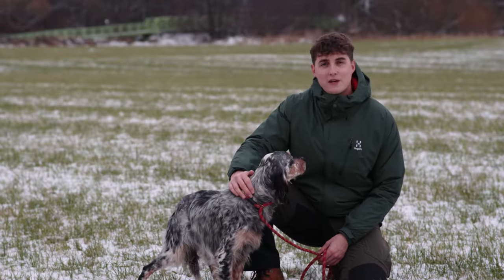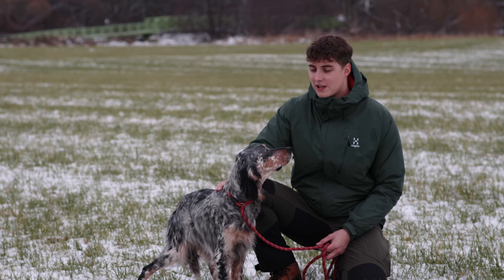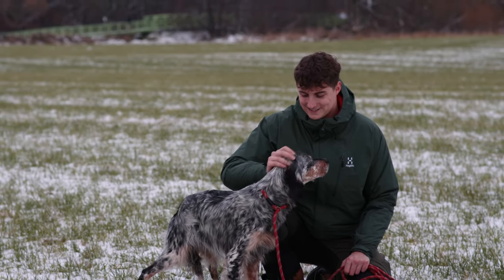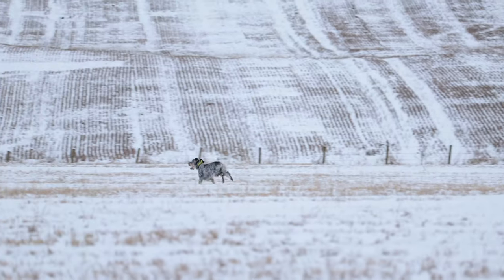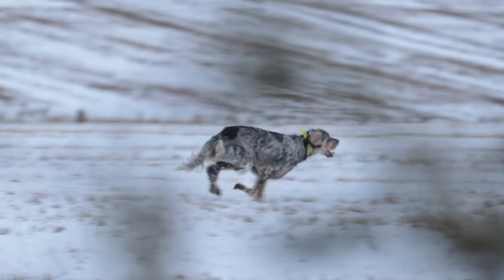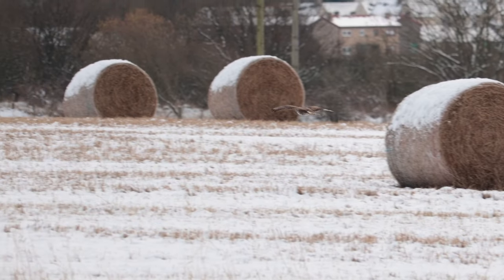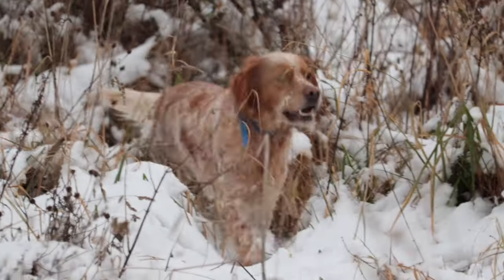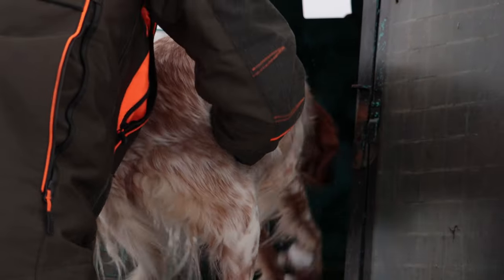How to Hunt with Dogs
In this film we meet Cameron a Scottish outdoorsmen who trains and uses pointers for hunting in the woods and bracken covered fields around Stirling.  This is an ancient form of hunting that involves the dogs tracking and flushing out the game. The trainers and handlers work in tandem with these beautiful dogs to enhance their natural instincts.